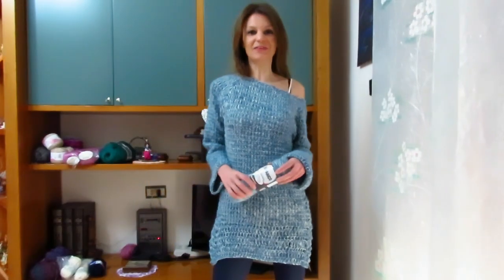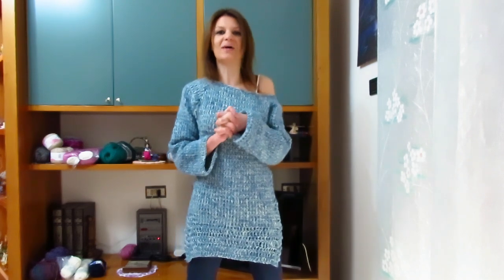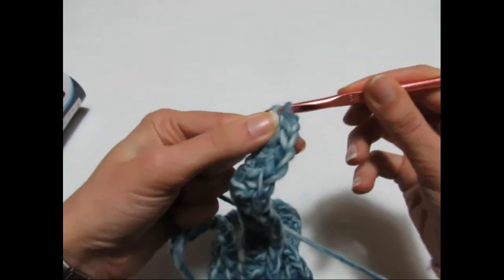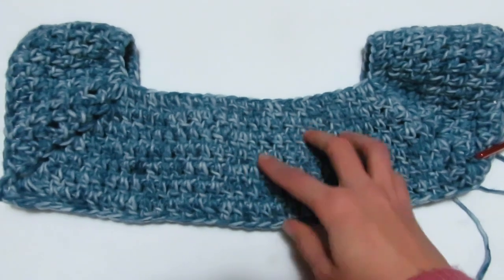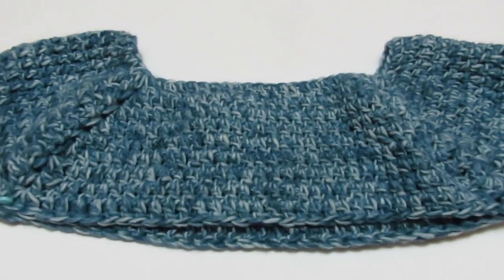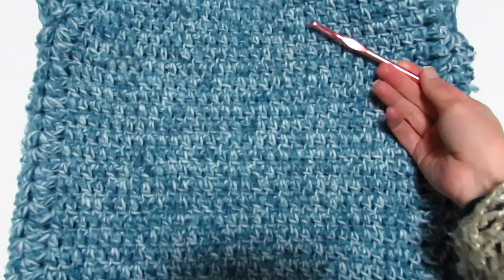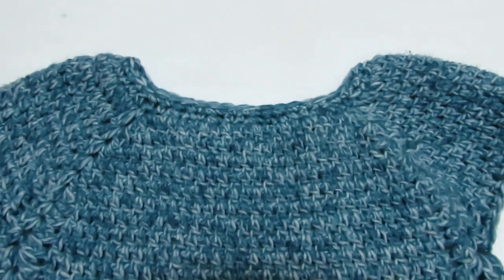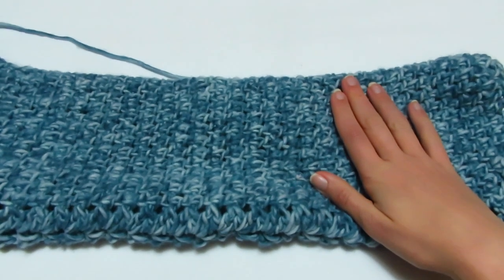MaxiPull AcquaMarina /Top Down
Caldo, morbido, avvolgente...questo maxi pull è stato realizzato con 600 grammi del filato ispanico (colore 7) e l'uncinetto del numero 6
Link al filato: